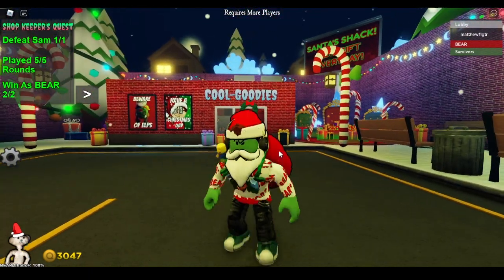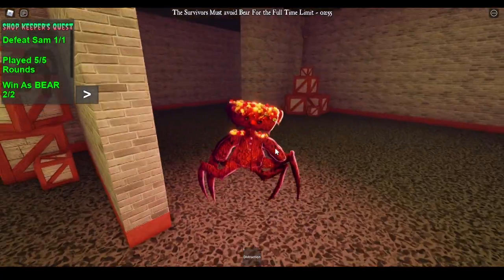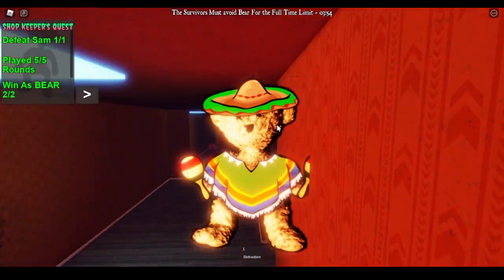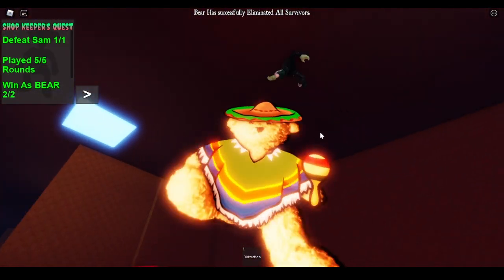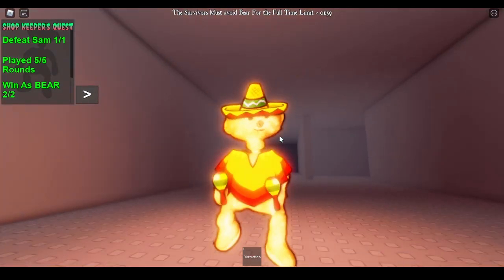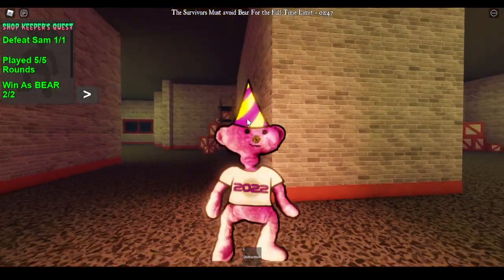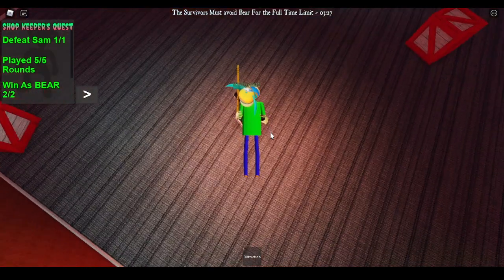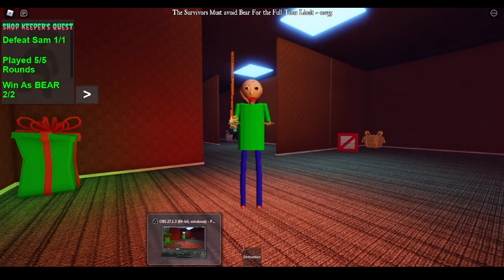YES+ / 5 New skins and more / NEW YEAR Update / Roblox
The NEW YEAR Update Is Now Out . 5 new skins and kill effects . Daily free presents

Blox Brothers